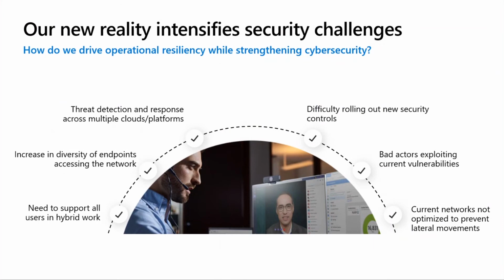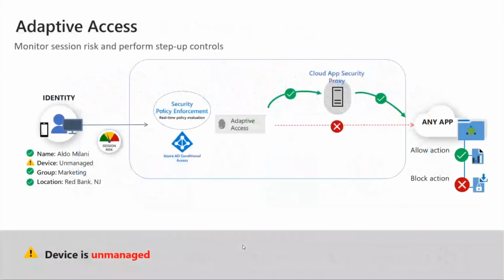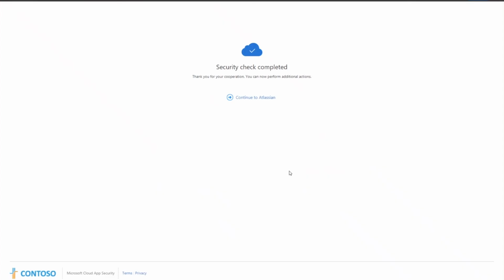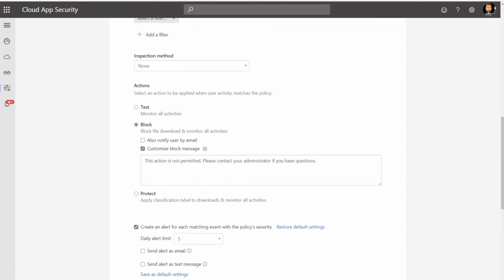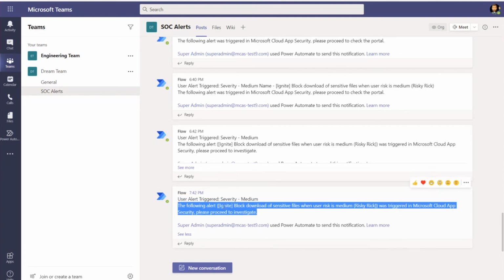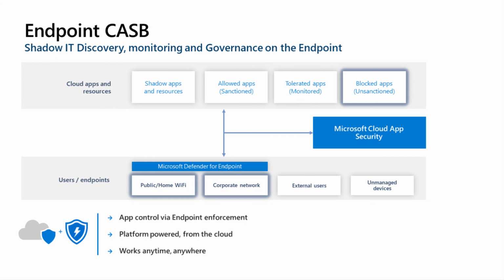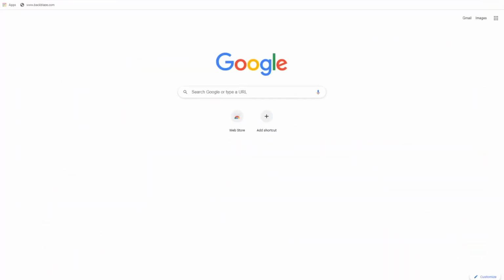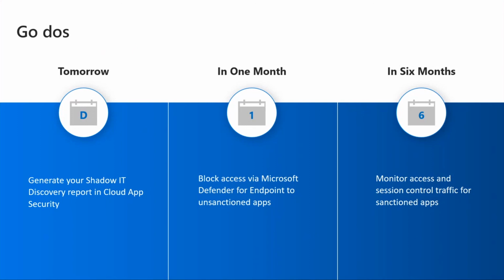Secure access for browser applications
Skill up on secure access to browser authentication with Anisha Gupta as she explains some deep adaptive session scenarios in Microsoft Cloud App Security.